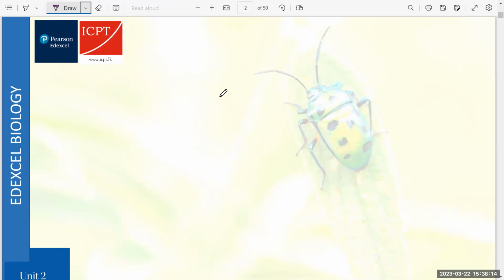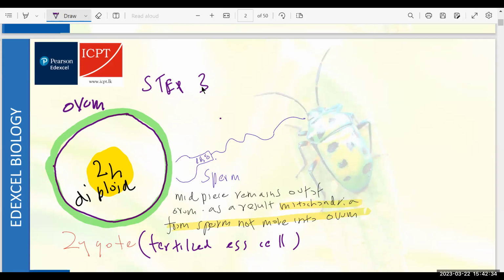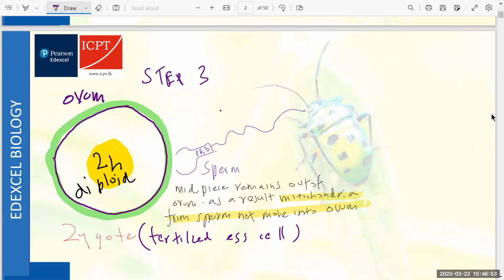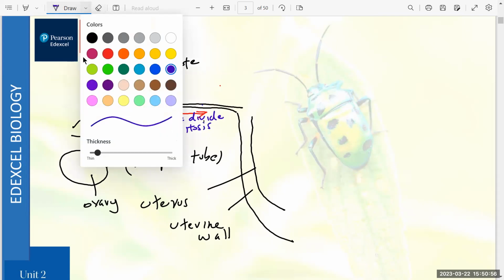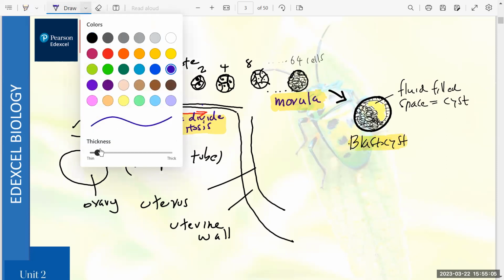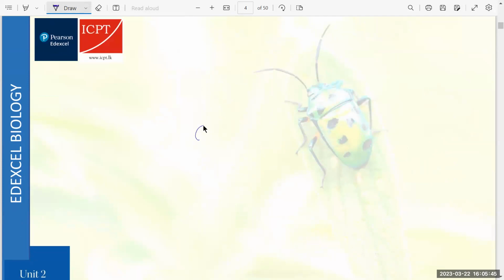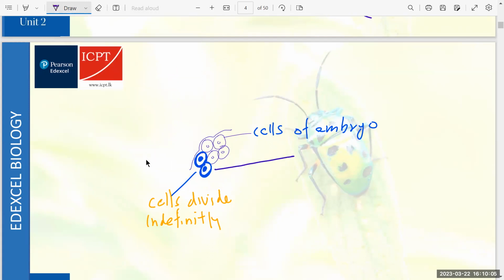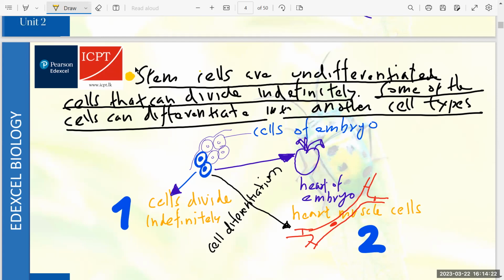EDEXCEL BIOLOGY UNIT 2 STEM CELLS 1